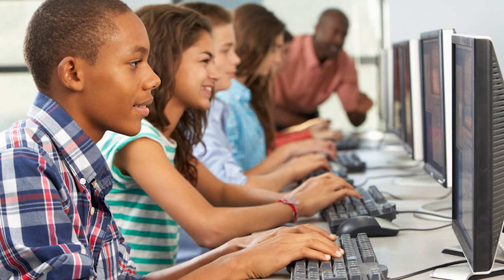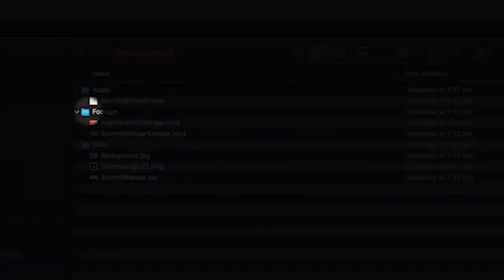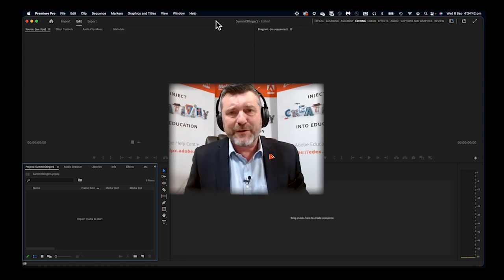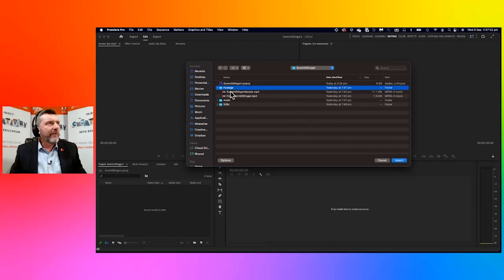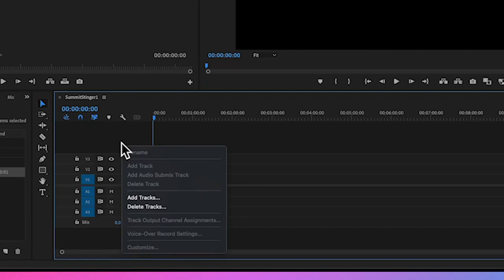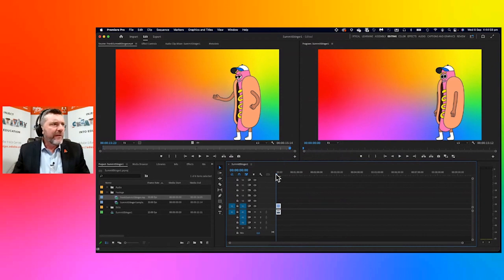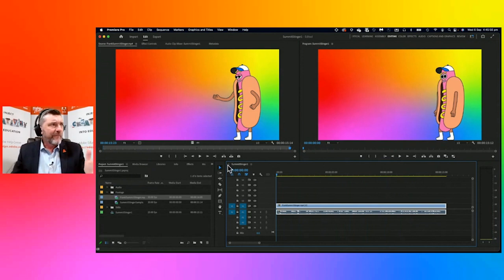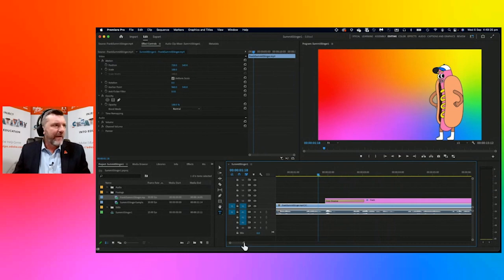Adobe ProTips for Students - Premiere Pro Part 1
This is a recording of the Adobe Pro-Tips for Students session 1 based on Adobe Premiere Pro. Recorded by Dr Tim Kitchen and Abigail Nelson in Sept, 2023.

By the end of this lesson, the students will have learned the following video editing techniques with Premiere Pro:
- File management
- Creating, saving & locating a new project
- Setting up & understanding the workspace
- Importing assets
- Creating a New sequence
- Basic editing
- Adding Motion Graphics Templates
- Adding titles
- Transitions
- Adding & managing audio
- Exporting

Video produced by Dr Tim Kitchen - Adobe Senior Education Specialist (Asia Pacific)